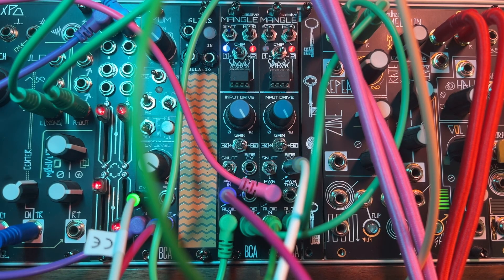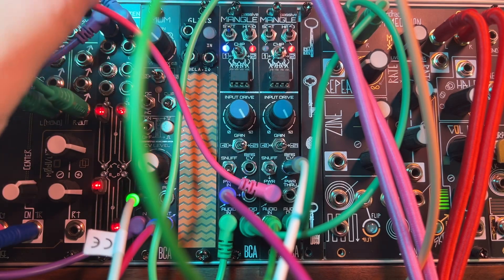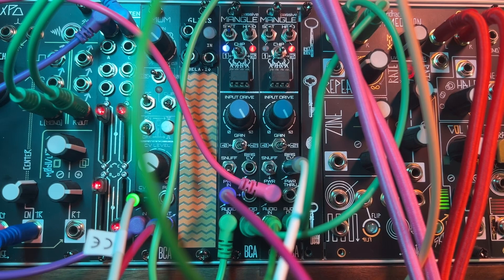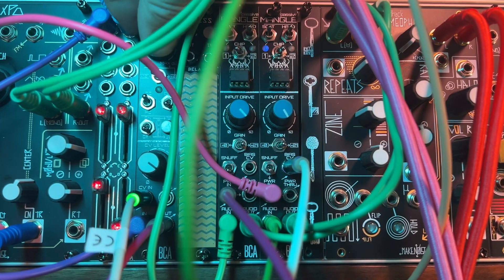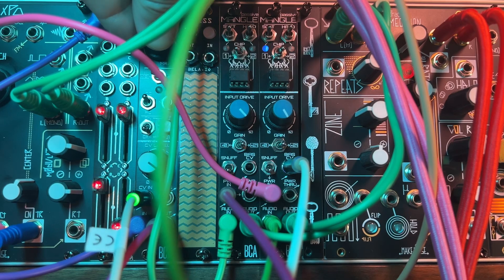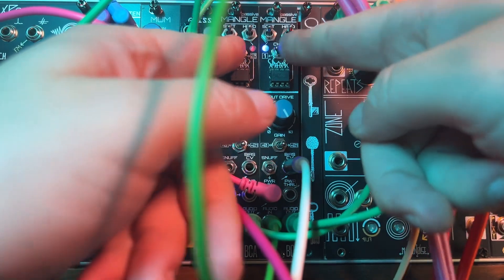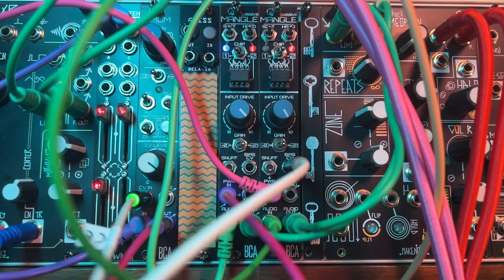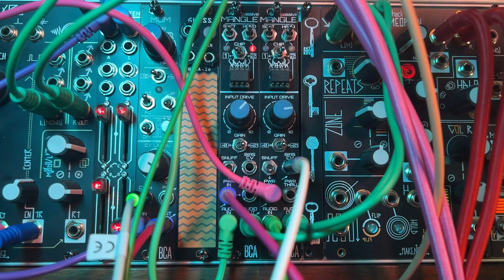Blood Cells Audio x VAAAL - Passive Audio Mangler (my first eurorack module)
I’m so lucky to be friends with a genius. Over the past two years @bloodcellsaudio and I have been developing and manufacturing a eurorack module. I’m proud to say that today, after many setbacks and challenges, the module is finally available to the public. Limited to 100 units. Check out a longer version of this video on YouTube, as well as Nic’s more thorough walkthrough. More clips and tutorials about it coming. Thanks to everyone who’s helped us with beta testing, advice and support, and to my wife who let me turn our backyard into a temporary eurorack factory.